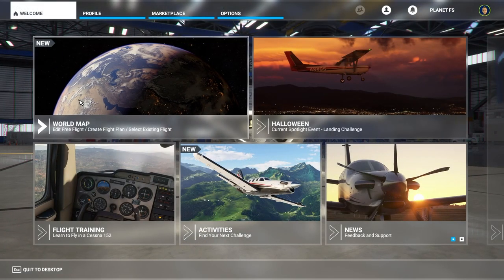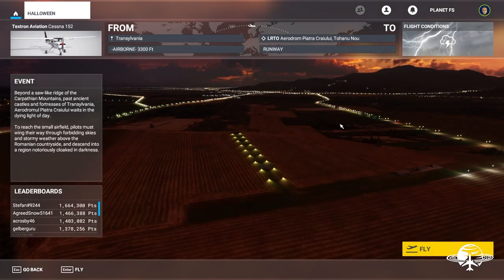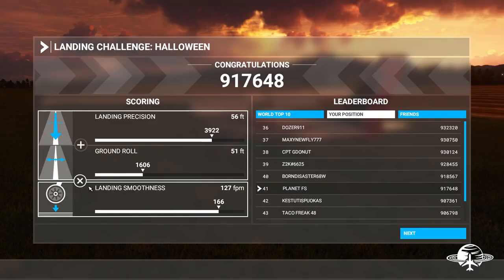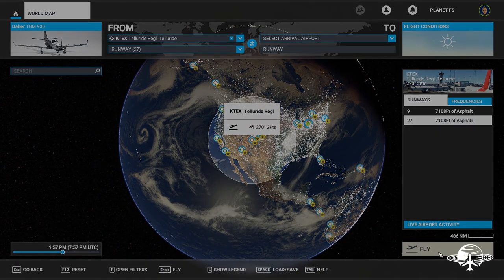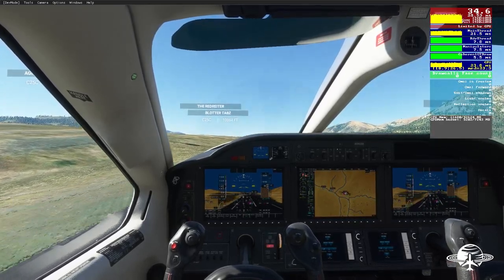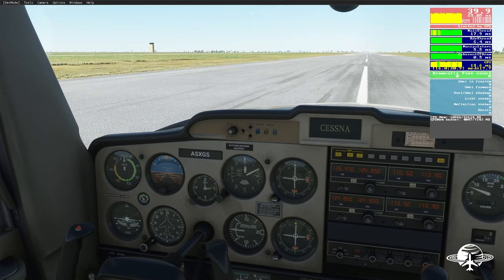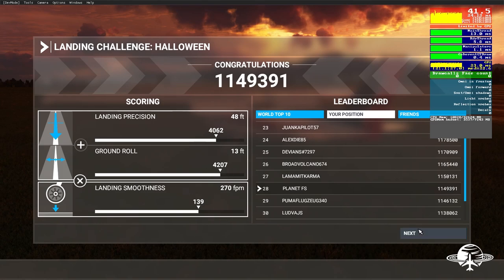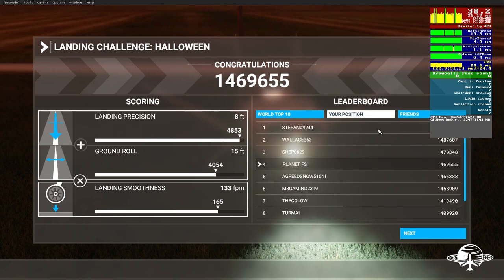Microsoft Flight Simulator 2020 | Update 5 + Halloween Challenge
After a couple days of delay we finally have update 5, along with a bunch of bug fixes here are some awesome stuff from the update!

*This video was shot and edited on my Gaming Laptop not my usual desktop

Controls:
Honeycomb Yoke $250 SOLD OUT
Saitek throttle $60
Saitek Radio Panel $142
Saitek switch Panel $99

My Specs:
Cpu: i9 9900k
Gpu: GTX 1080ti
Ram: trident z 2x16 32gb DDR4
Motherboard: Z390-A
Case: NZXT H510 White
PSU: 650W Bronze PowerSpec
Monitor: Samsung 4k 32in curved 60hz
Storage: 4tb HDD, 500gb WDBlack NVMe, 480gb SSD